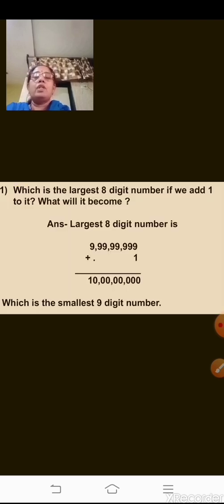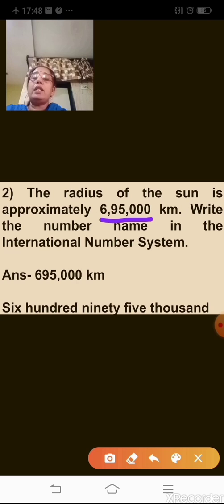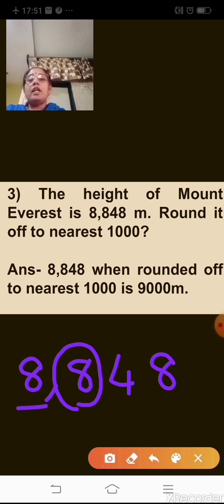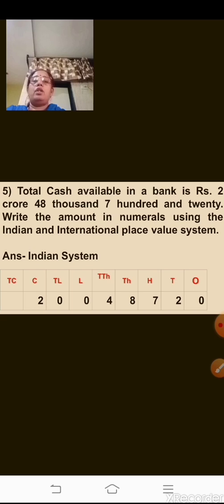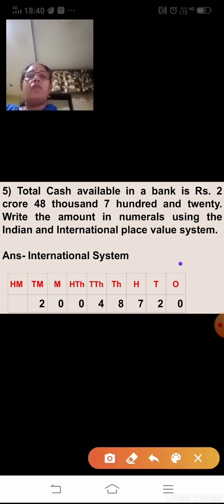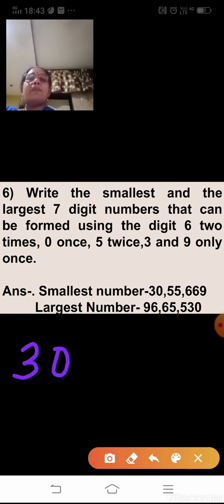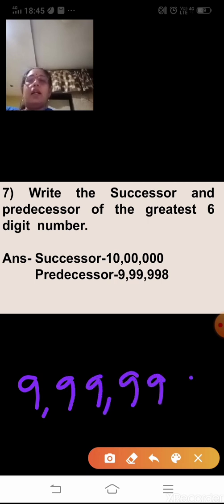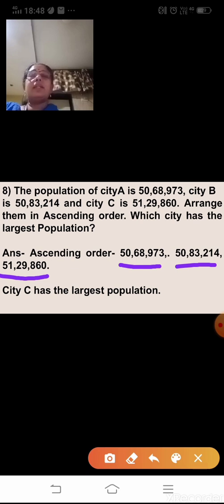Class 5 | Maths : Chapter no 1 : numbers : Part 11